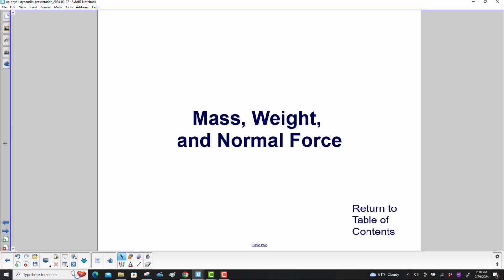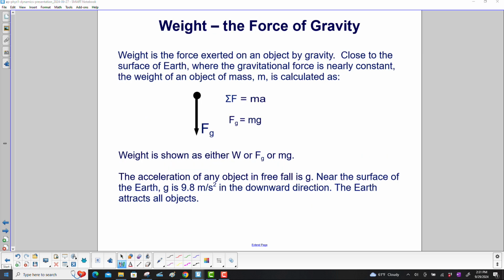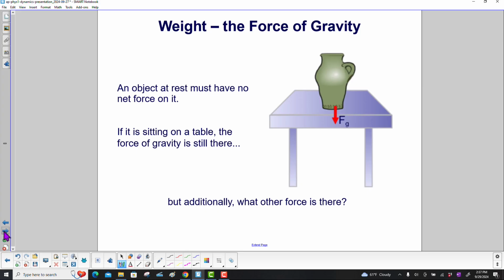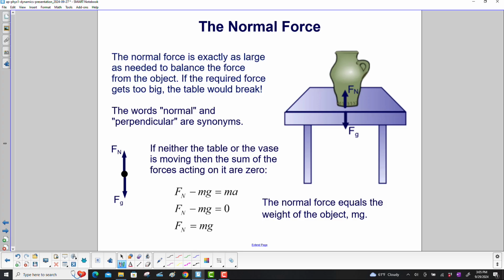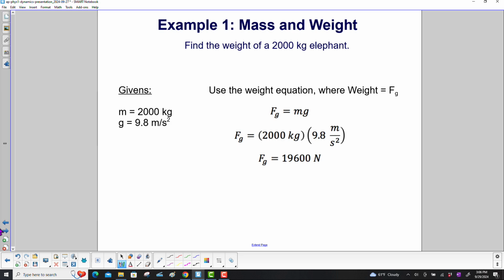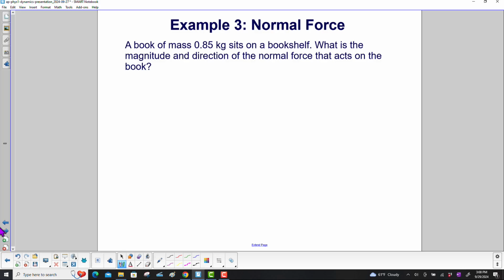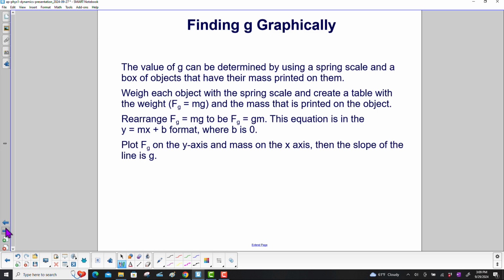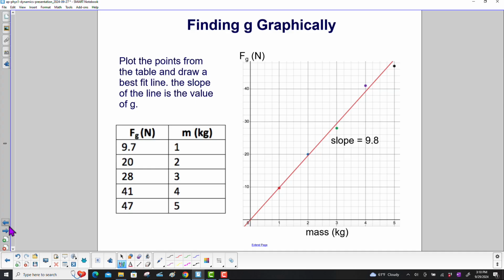AP Phys 1 Dynamics 1D Mass, Weight and Normal Force